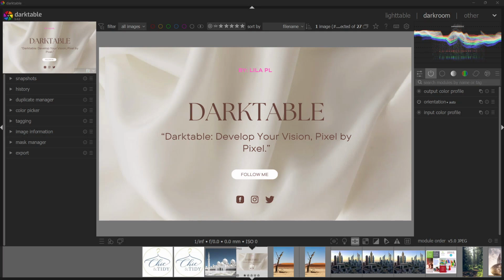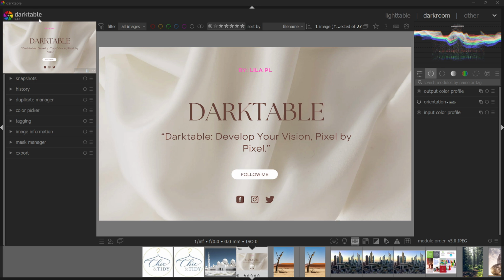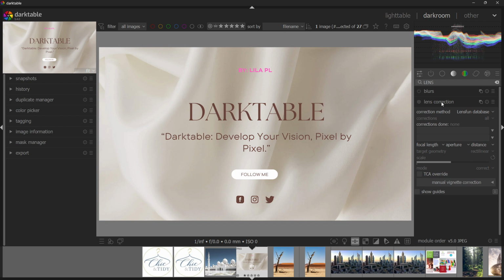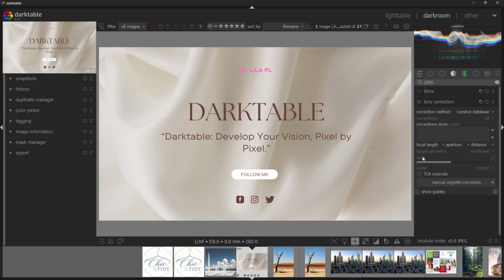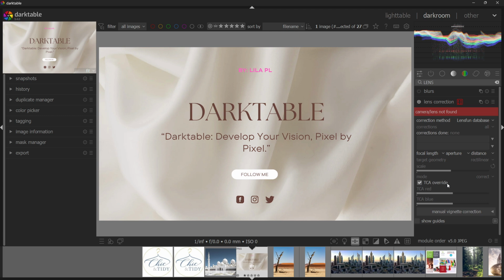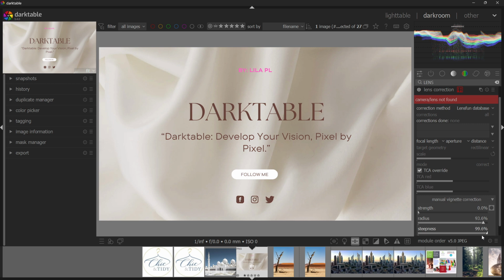How to Use Lens Correction in Darktable [2026 Full Guide]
How to Use Lens Correction in Darktable

In this video, we show you exactly how to use lens correction in Darktable to neutralize optical distortions caused by your hardware. Mastering this feature is a fundamental requirement for photographers who want to achieve high-quality results by ensuring straight lines and accurate proportions in every shot.

Applying automated or manual lens profiles allows we to address issues like barrel distortion, pincushioning, and chromatic aberration. We focus on the importance of utilizing the software's vast database of lens parameters to improve project quality and maintain the visual integrity of your architectural, landscape, and portrait photography.

Technical Specs:
Software: Darktable; Feature: Dashboard.